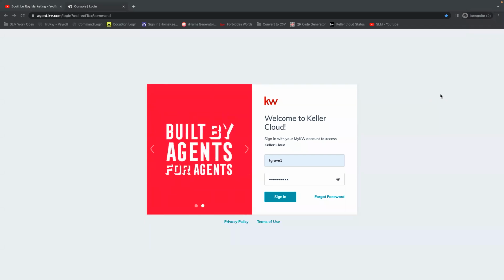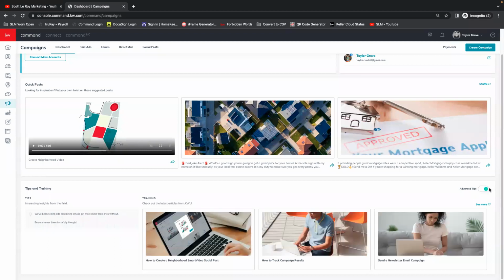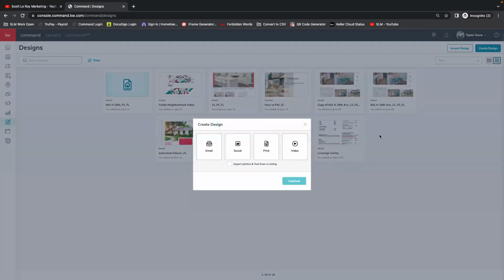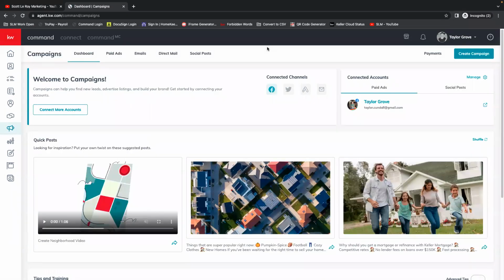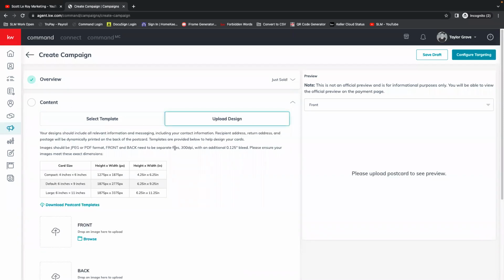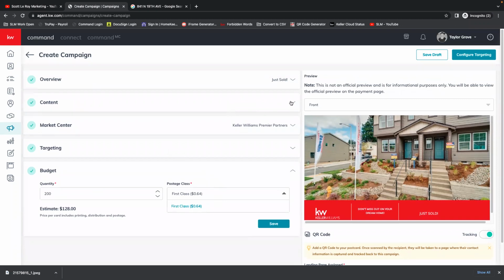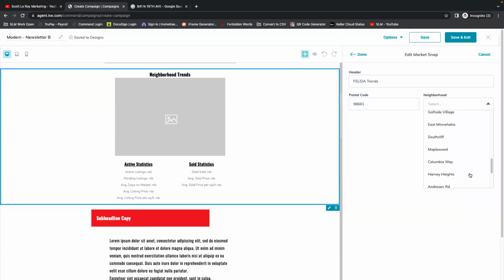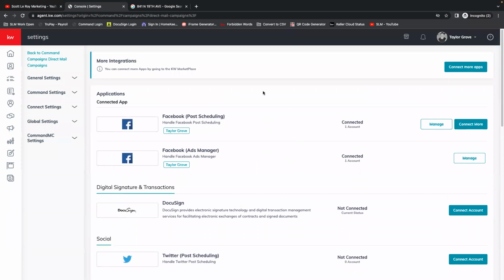*NEW* Marketing with KW Command / Campaigns Overview - 6/23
Learn how to utilize your new and current marketing materials on the KW Command platform with Taylor of Scott Le Roy Marketing.